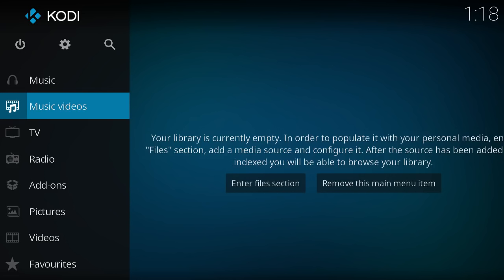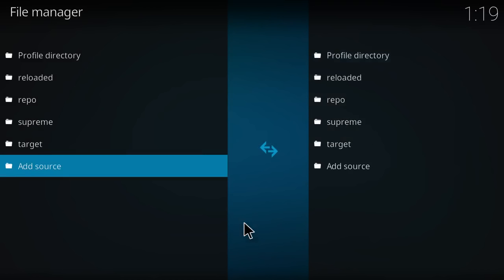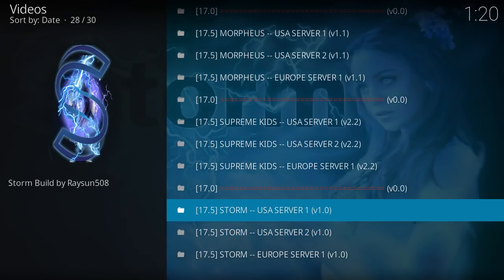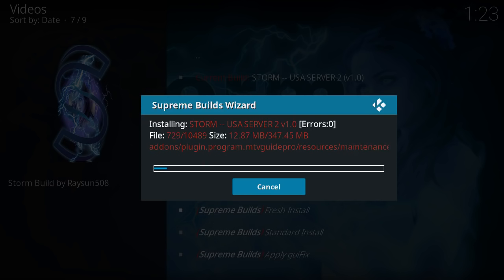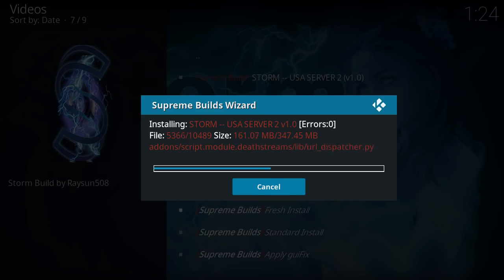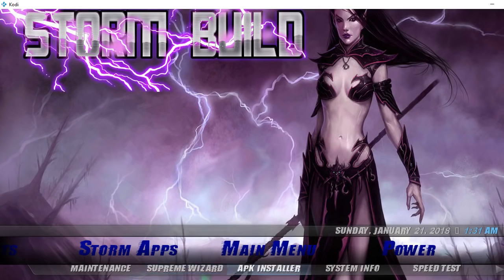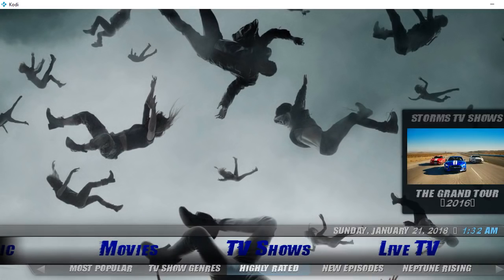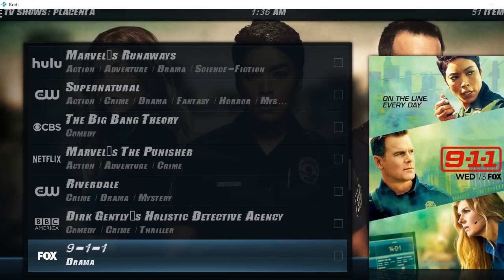Storm Build V1.0 Kodiv17 2018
Here is one of the Newest builds from the Supreme Builds Wizard.
The Storm Build V1.0 runs on an Aeon Nox Skin is is very functional. It includes all the latest working addons for January 2018. You all are sure to love this one. Shout out to everyone at Supreme Builds. They work hard at delivering some of the best Builds with the most up to date addons.